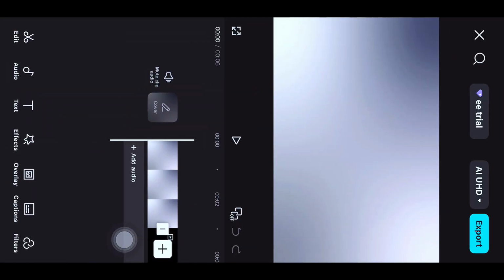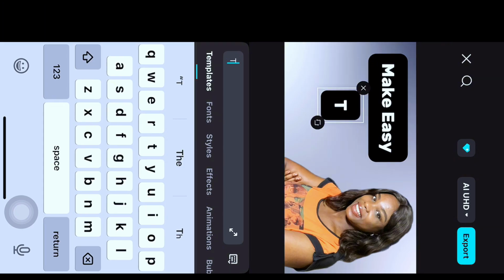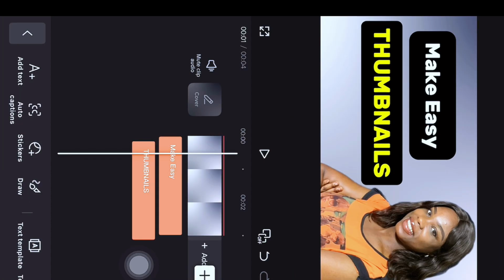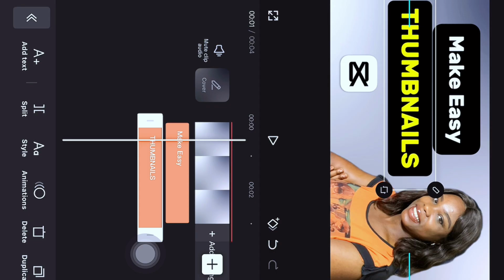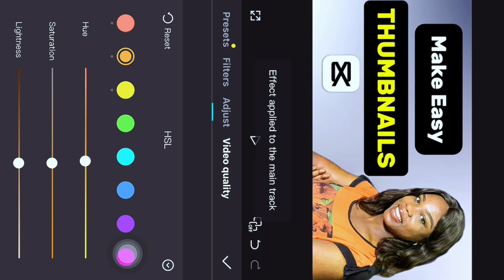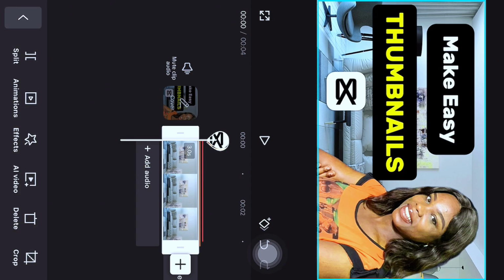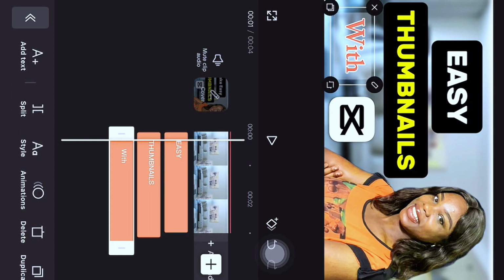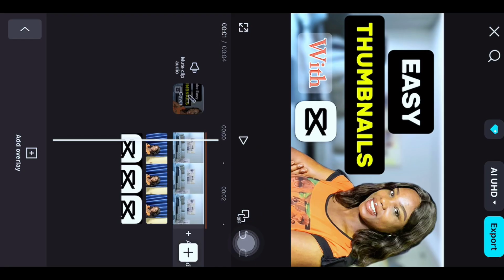How to make YouTube Thumbnails in 3 minutes with Capcut. Step by step tutorial that drives VIEWS.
🎬 Want to make professional YouTube thumbnails that attract clicks and boost your views?
In this tutorial, I’ll show you step-by-step how to create eye-catching YouTube thumbnails using CapCut — all from your phone! 📱

Whether you’re a beginner content creator or already editing your videos, this CapCut tutorial will help you design viral thumbnails that increase your CTR (Click Through Rate) and grow your channel faster.

You’ll learn how to:
✅ Set the perfect YouTube thumbnail size
✅ Remove your photo background in CapCut
✅ Add bold, readable text that grabs attention
✅ Use elements like arrows, glow, and contrast
✅ Export in high quality without blur

🎯 This video is perfect for:
 • YouTubers who edit on mobile
 • New creators learning CapCut
 • Anyone who wants to grow their YouTube channel organically

👉 Watch till the end for pro thumbnail tips that most creators overlook!
If you found this helpful, don’t forget to LIKE, SUBSCRIBE, and watch my previous video on “How to Use CapCut Pro for Free” to take your editing to the next level.

00:00 – Why thumbnails matter
00:48 – How to start in CapCut
00:52 – Choosing background & layout
01:10 – Adding your image
01:33 – Adding text & style
02:49 – Adding icons and elements.
04:00 – Adding glow and effects
04:59 – Final adjustments and export
05:20 – Another thumbnail option
07:29– Final adjustments & export
07:49 – Pro tips for CTR